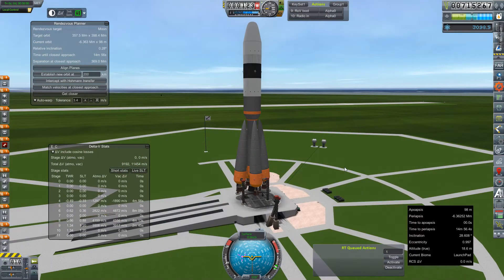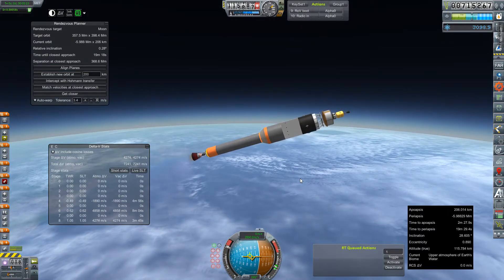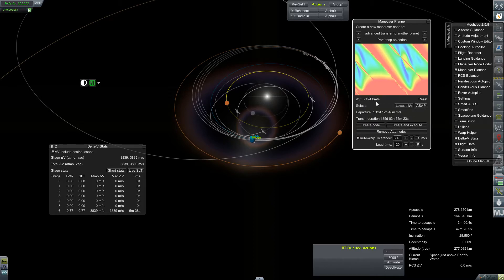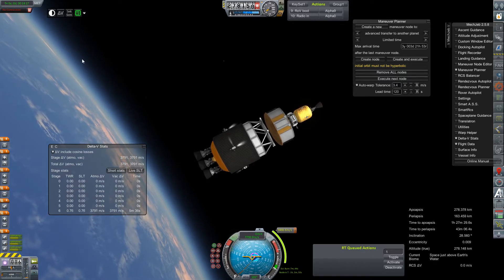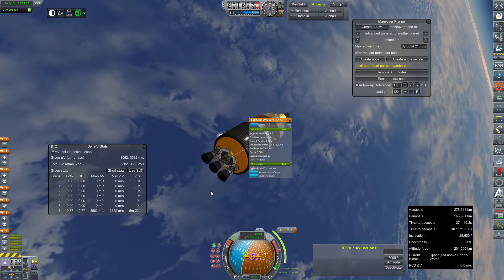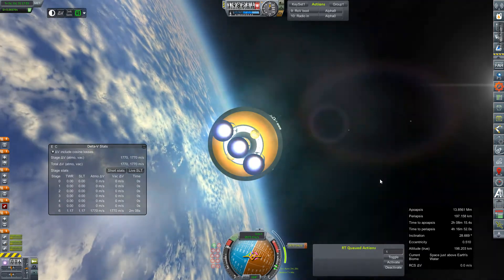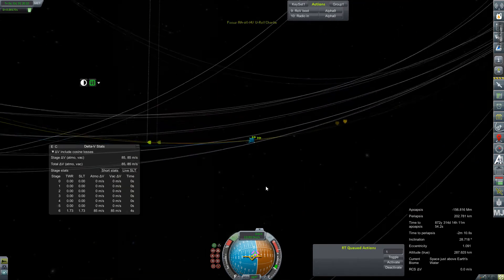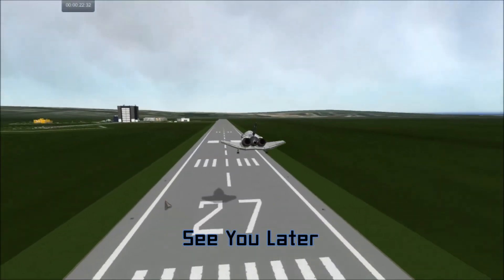KSP RP-0 #273 Venus Rover Launch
Both Venus missions are now ready to go, so we will launch the first mission - a Universal Rover ( Charlie ) to Venus.

Mod List for this Series:

Toolbar
Contract Configurator
Contract Packs
Custom Barn Kit
Deadly Reentry
Diazo
Dmagic Utls
Engine Group Controller
FAR
Firespitter (core)
Impact Science
Kerbal Renamer
Kopernicus
KSC Switcher
MagiCore
MagicSmokeIndustries
MainSailor
PlanetShine
Procedural Fairings
Procedural Parts
RCS Build Aid
Real Chute
Real Fuels
Real Heat
Realism Overhaul
Real Plume
Remote Tech
RP-0
Scansat
Scatterer
Ship Manifest
Smoke Screen
Solver Engines
StretchySNTextures
SXT
Taerobee
Test Flight
Texture Replacer
Thunder Aerospace
TriggerTech
TweakScale
VenStock Revamp
ModuleManager